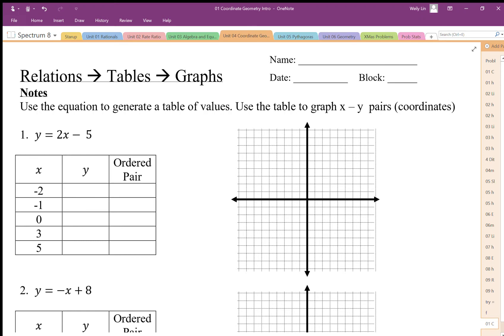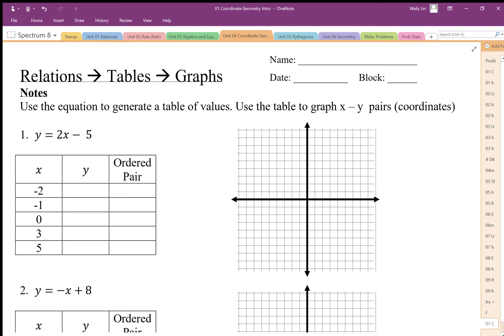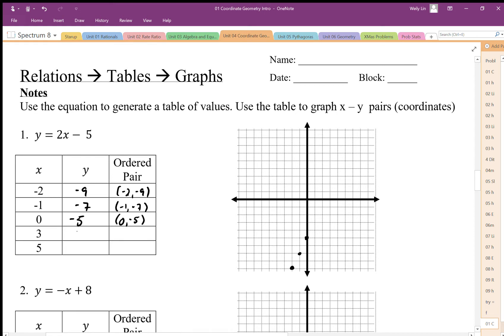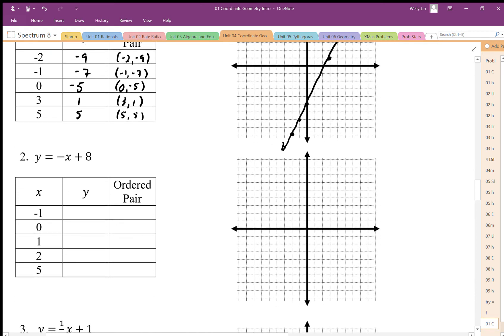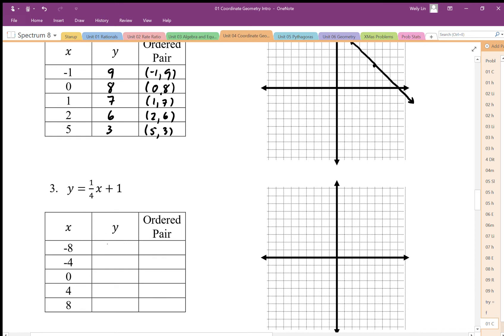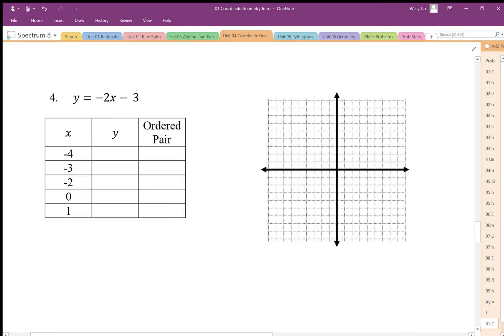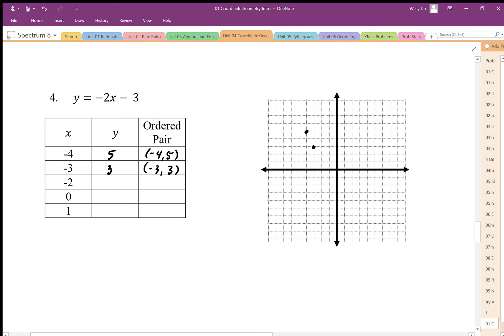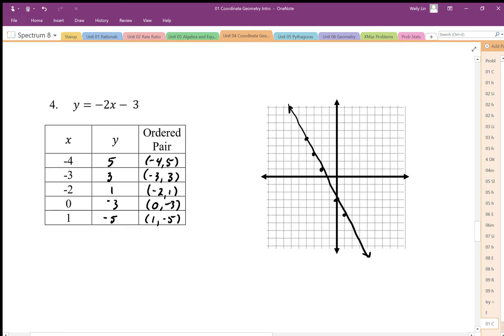01 Coordinate Geometry Intro Part2